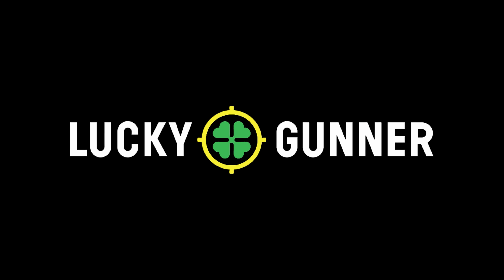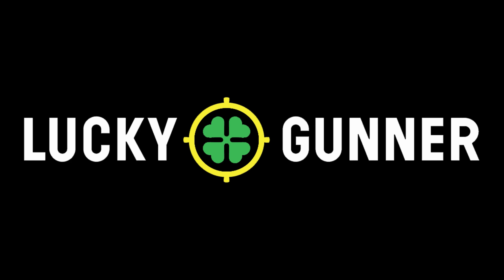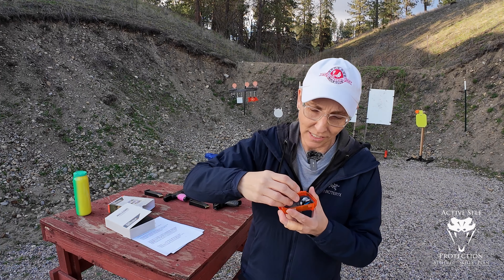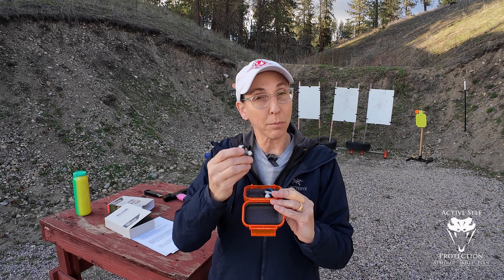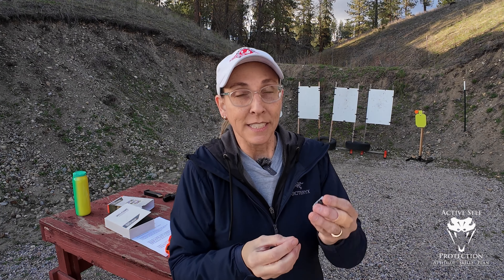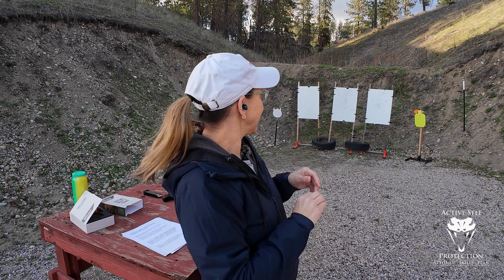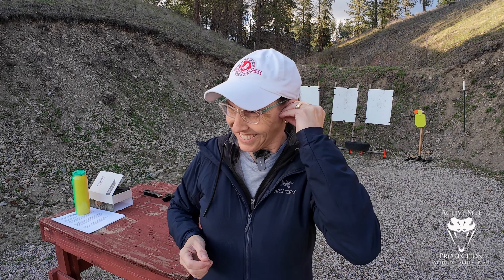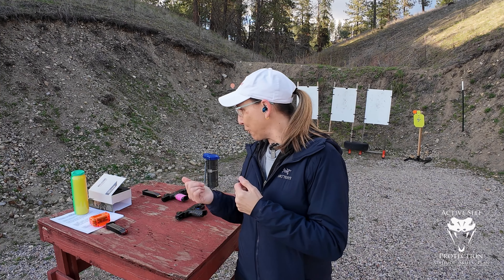Westone Custom Digital Ear Protection DefendEar With Kaery Dudenhofer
Please thank Lucky Gunner for bringing us today’s video of Westone Custom Digital Ear Protection DefendEar With Keary Dudenhofer! has good information and their YT channel has a lot of highly useful videos

Sign up for the ASP Unlimited App to watch In Westone Custom Digital Ear Protection DefendEar With Keary Dudenhofer and get early access, bonus content, FULL firearms training classes, behind-the-scenes, monthly seminars, and so much more! Then, download it on your devices and sign in.